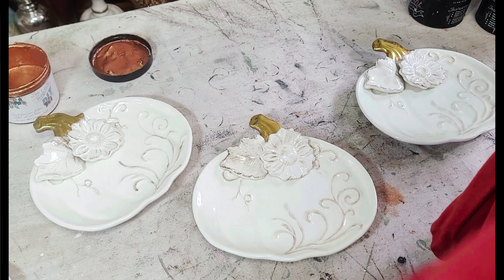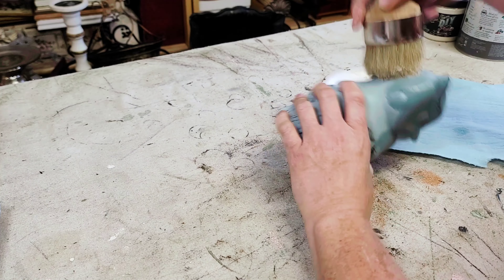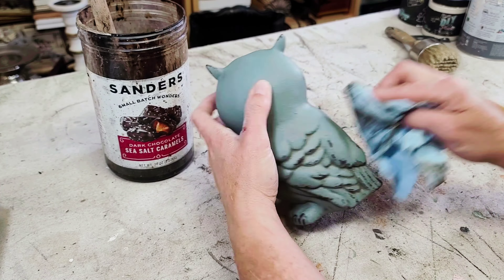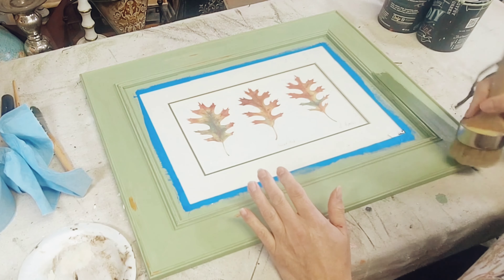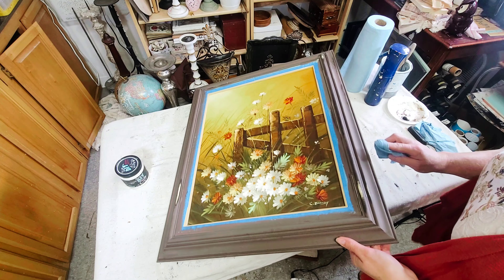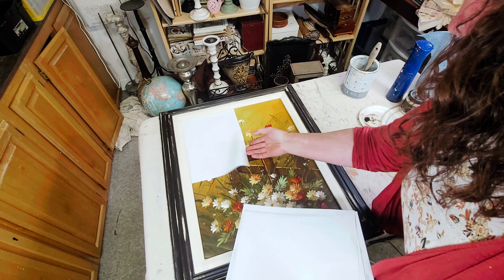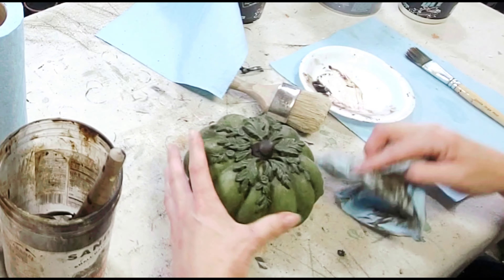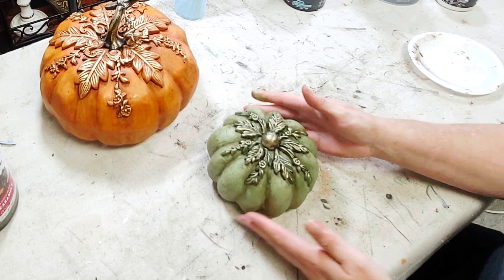Finishing up My Fall Projects • Thrift Flips • Trash to Treasure • Upcycled Decor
This week I finished up some odds and ends fall projects I had laying around in my kitchen. It's time to clear them out! :)

Products used:
DIY paint - Skeleton Key
He Loves Me Mould by IOD
Delicate Flora Mould by ReDesign by Prima
Botanist Floral Mould by Redesign by Prima
IOD Air Dry Clay
Golden Rule Gilding Wax by DIY
Rustoleum 2X Spray Paint in Espresso